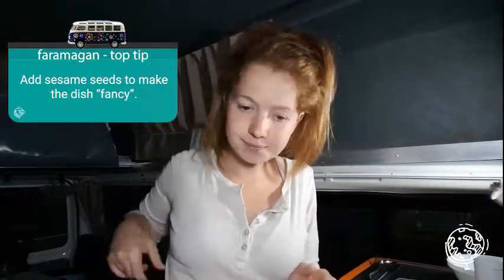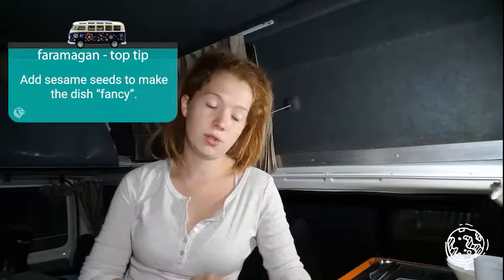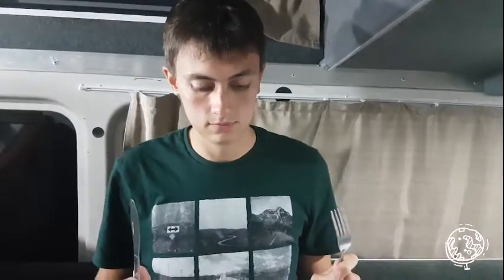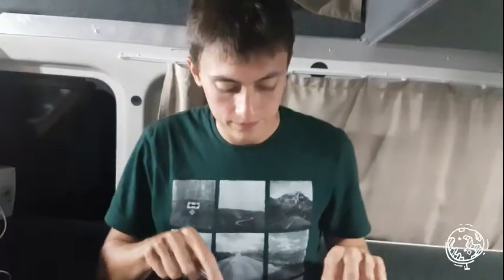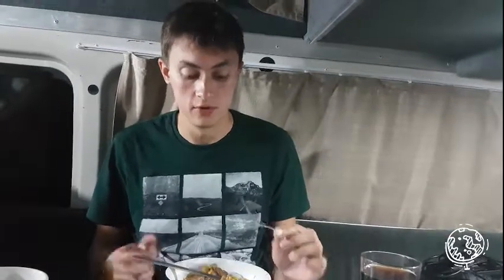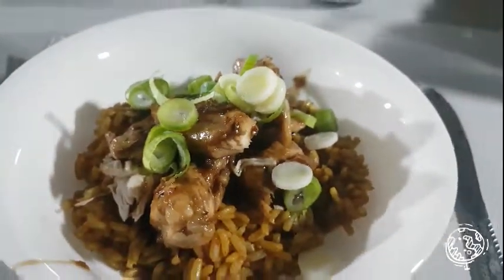Cooking in a Campervan - Teriyaki Chicken Recipe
We say good food and great adventures bring people together, so we are bringing you this series of cooking in a campervan videos.

In this video: Teriyaki Chicken

We hope you enjoy a culinary experience on your road trip! Tag CookingWithTAB in your foodie x van pics so we can ogle and drool at the site of your creations.